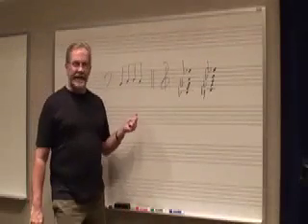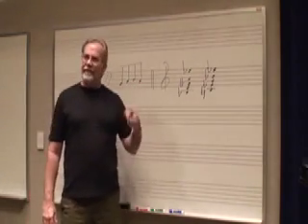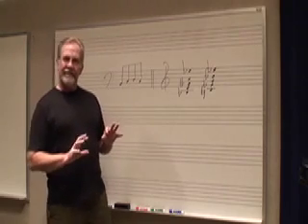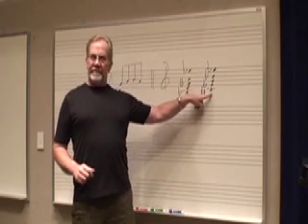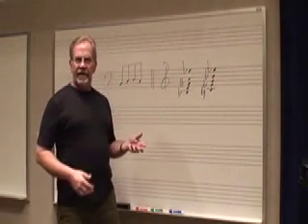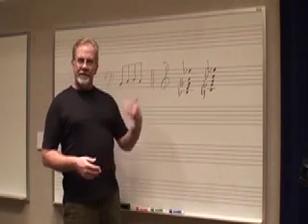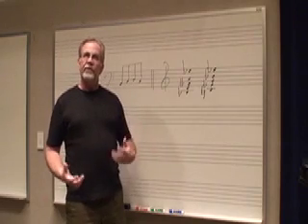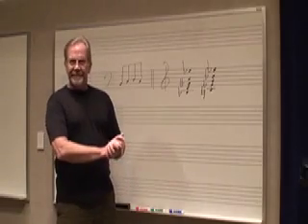Appalachian Shuffle - Compositional Detail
A detailed discussion of the composition "Appalachian Shuffle" appearing on The Lynn Baker Quartet's first OA2 release, "Azure Intention."  Street date for the next release, "Lectrocoustic," is May 21.